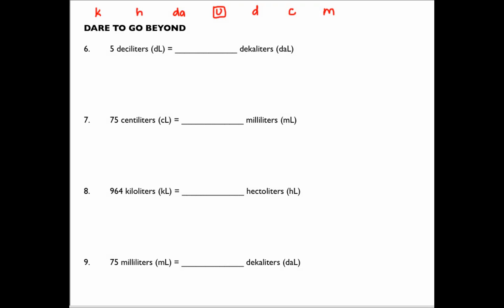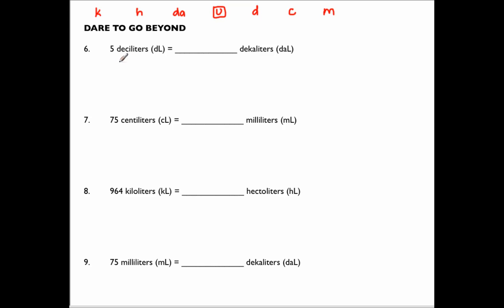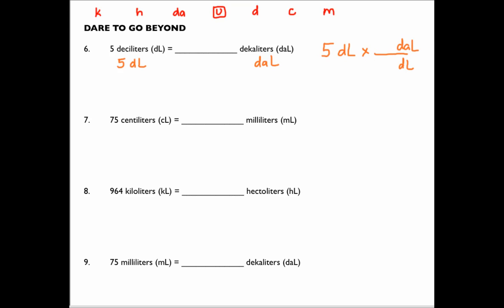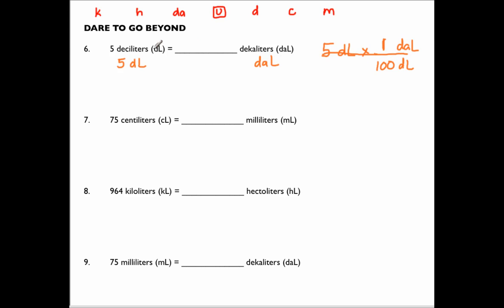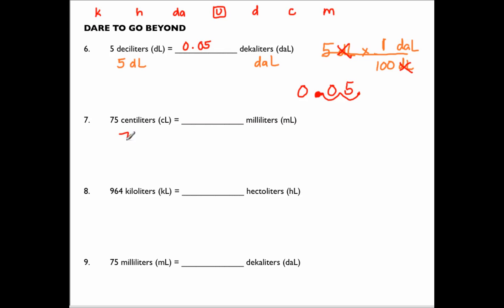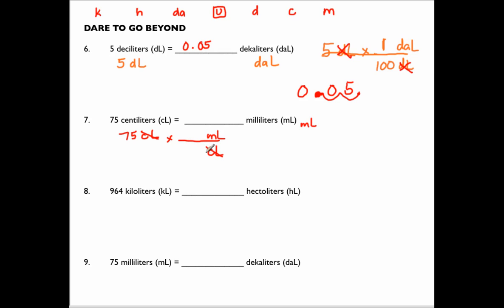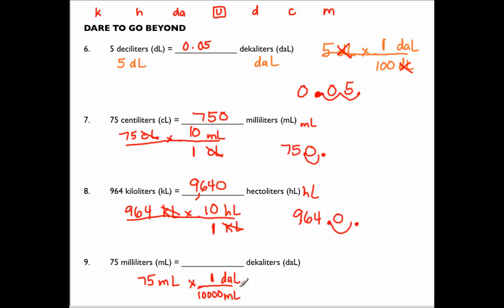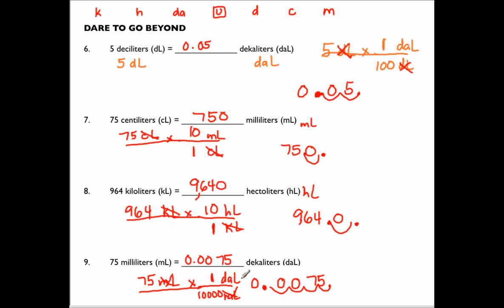6.RP.3.d - Metric Unit Conversions (Part 3 of 3)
Watch Mr. Almeida do some examples of metric unit conversions.  Because the metric system uses the powers of 10, it is simple to convert by moving the decimal point to the right if your power of ten is in the numerator (positive) or to the left if your power of ten is in the denominator (negative).